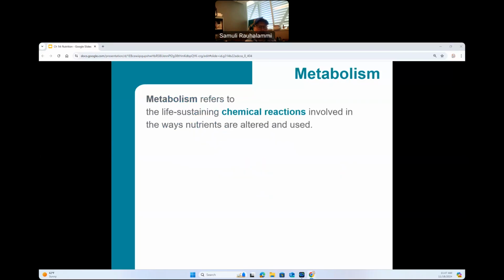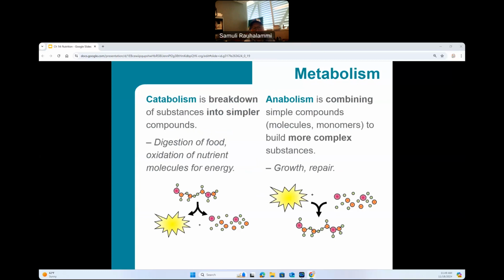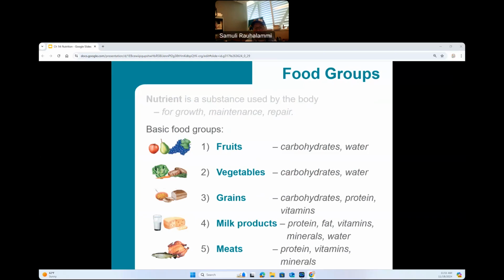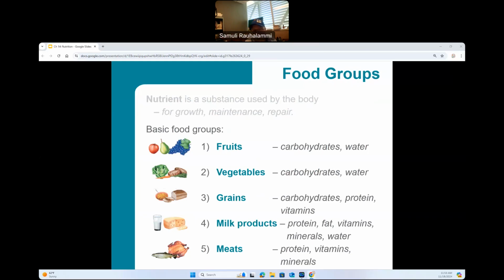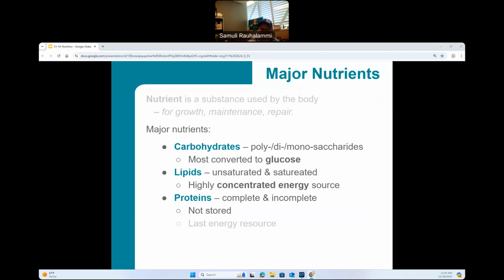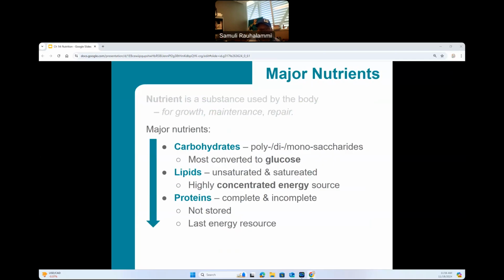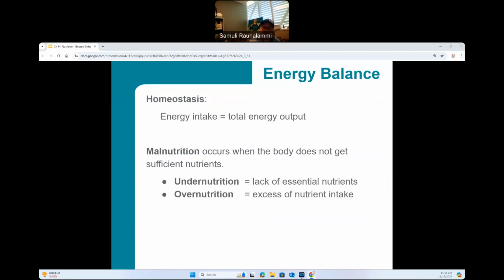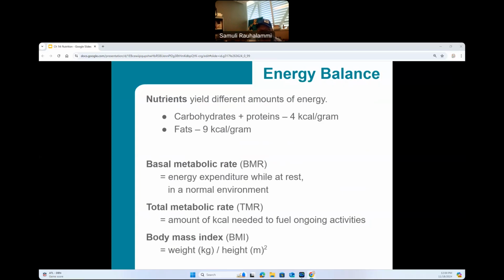CG / BIO160 - Nutrition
This recording provides us with a chance to visit some of the key points relating nutrition. We start by defining metabolism as all chemical reactions that take place in the body, and look at catabolic (larger molecules broken into smaller compounds, in a process that releases energy) and anabolic (smaller compounds combined into larger molecules, in a process that will require energy input) reactions. We also note five main food groups (fruits, vegetables, grains, milk products, and meats). Two common dietary recommendation systems (food pyramid, plate model) are introduced. We will discuss major nutrients, including: carbohydrates, lipids, and proteins. Also, minor nutrients (vitamins, minerals) are addressed. This recording will finish with a notion of the energy balances, with BMR and BMI being highlighted.